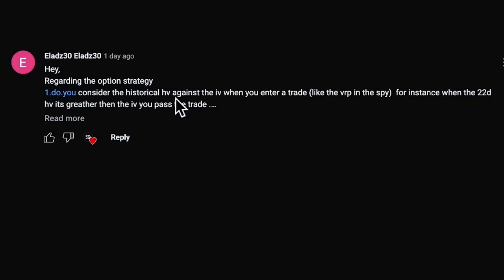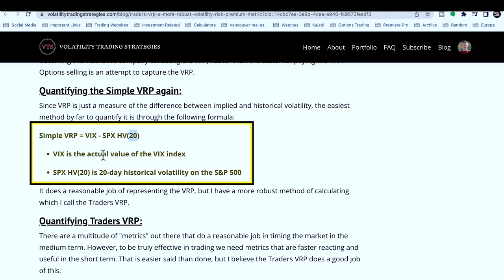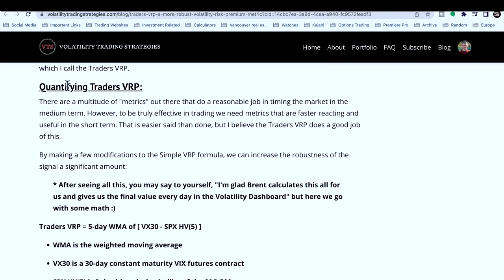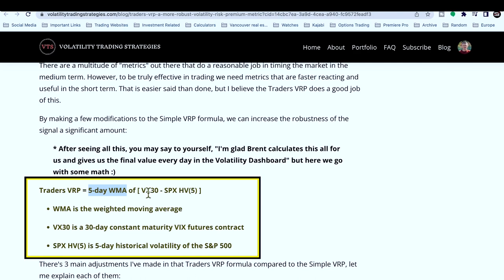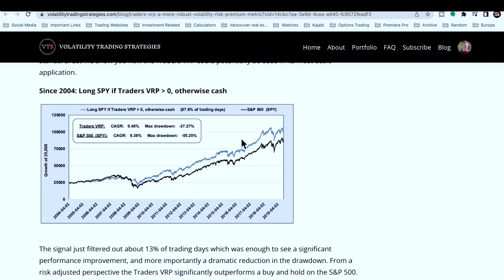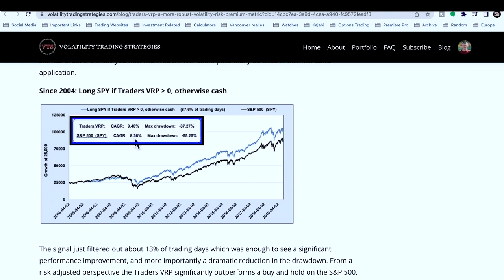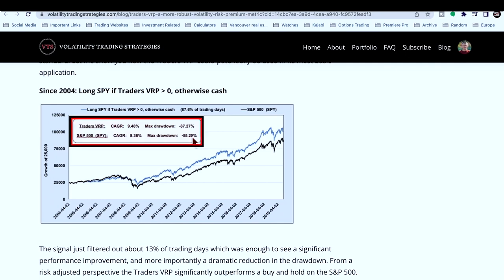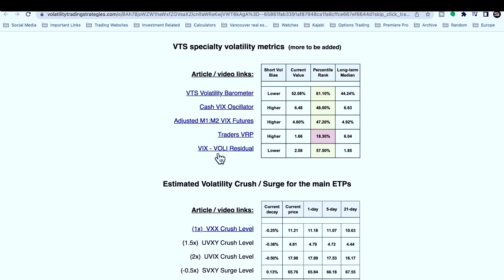Learn This POWERFUL Stock Market Timing Indicator - Volatility Risk Premium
The Volatility Risk Premium is defined as the Implied Volatility minus Historical Volatility.  The question is, how can we adapt this market indicator to be able to successfully time the stock market?

This "Clips" channel is where I will be posting all the more interesting questions from our Volatility Barometer Livestream Q&A sessions.  You're always welcome to join the fun, ask your questions, and hang out with the VTS Community!

Brent Osachoff